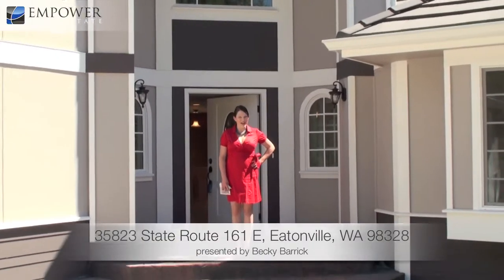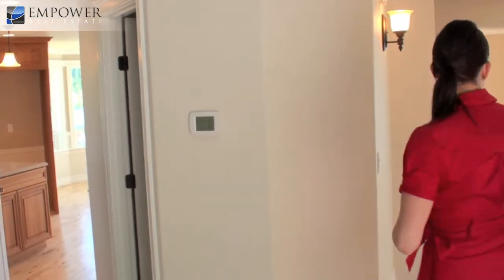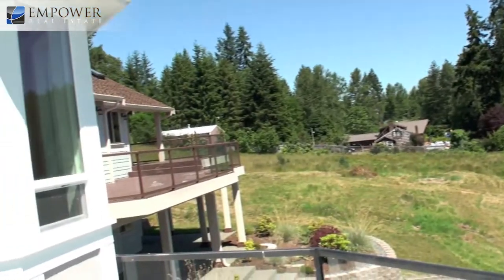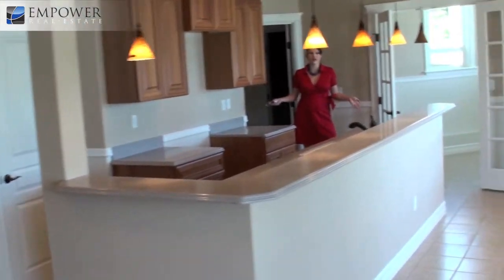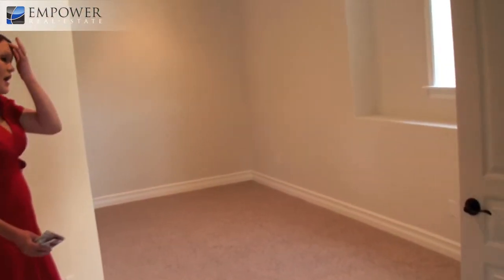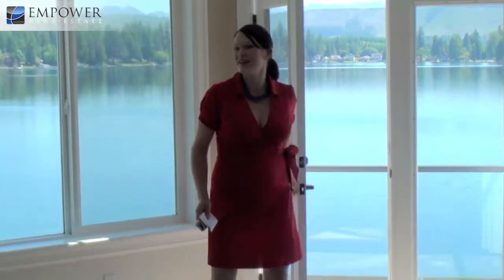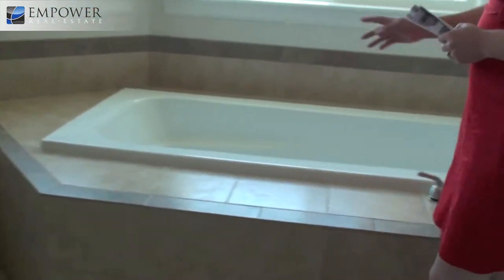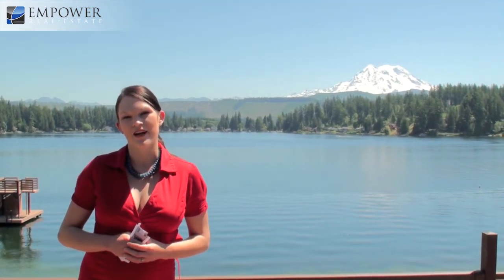35823 State Route 161 E, Eatonville, WA 98328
Becky Barrick of Keller-Williams realty gives you a VIP tour of this stunning home on Clear Lake near Eatonville (WA).

Entertain in style in this lavish 4100 sqft+ home, with the best views and waterfront around. Main floor is perfect for entertaining, with a show-stopping kitchen, eat-in nook, large dining room and even larger living room with deck access. Not to mention either a formal living or den with deck access too. Master is just that--very grand and beautiful. The downstairs is your entertaining mecca--huge rec room, 2nd kitchen, 2 beds/gym, etc, and even a spa room! Did we mention GORGEOUS views?!

Features: Bath Off Master, Dining Room, Dble Pane/Strm Windw, French Doors, High Tech Cabling, Jetted/Soaking Tub, Security System, Vaulted Ceilings, Walk-in Closet, Wired for Generator, 2nd Kitchen, 2nd Master

4 bedrooms, 2.75 baths
4,184 sq.ft.
$799,950

To get prequalified for your home loan, contact your mortgage professional at Empower Home Loans: